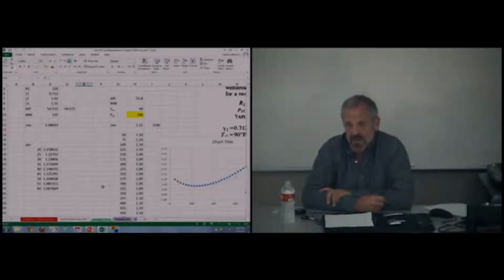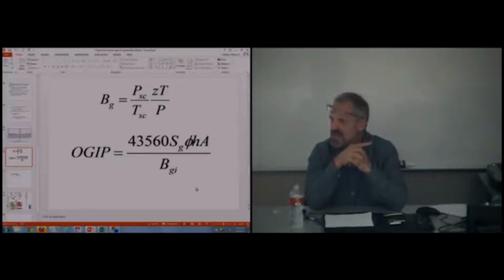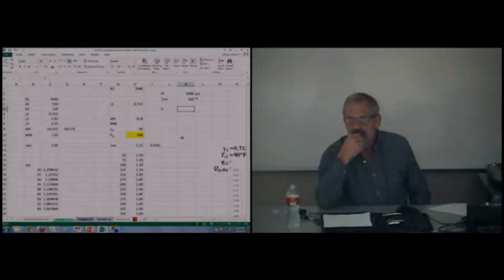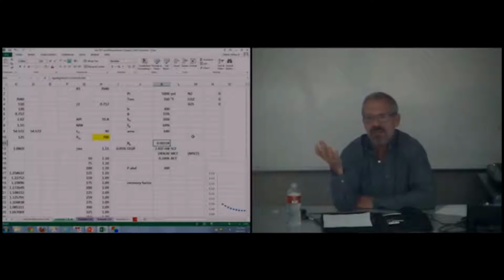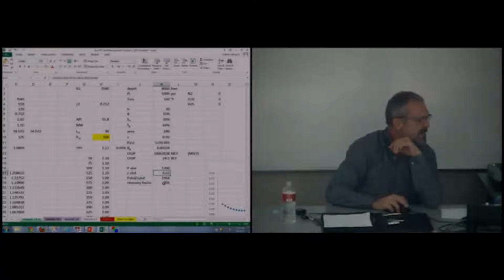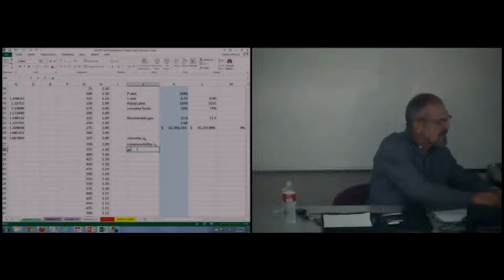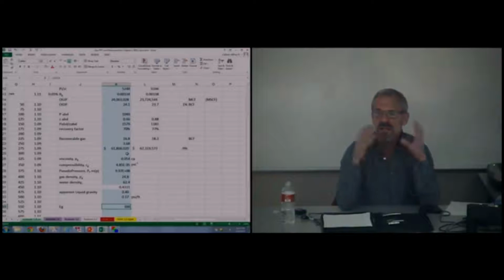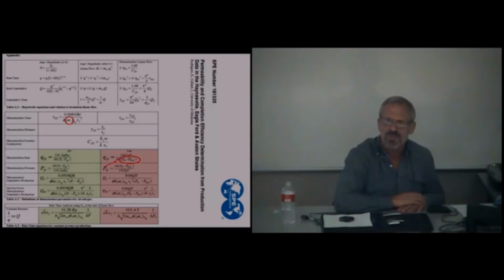PE5613 - Lecture 03 - 09/04/2013